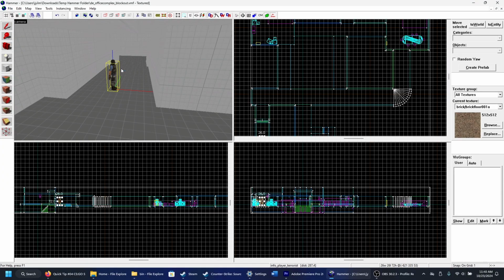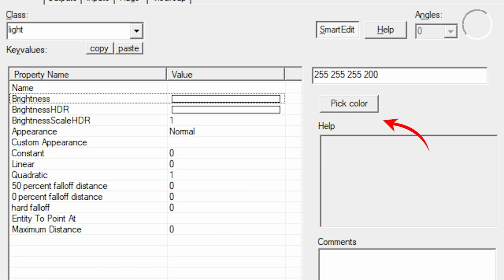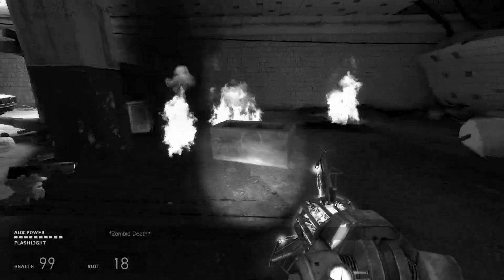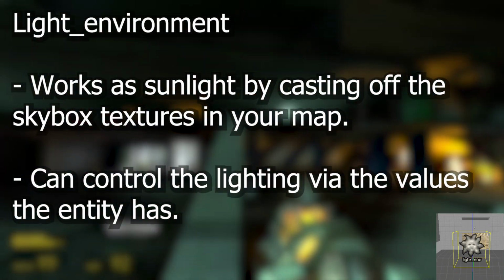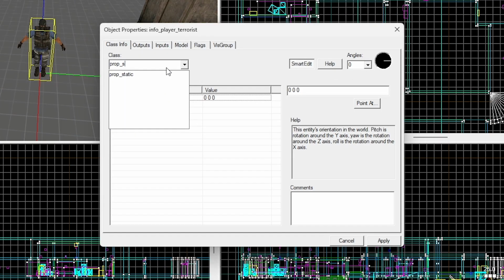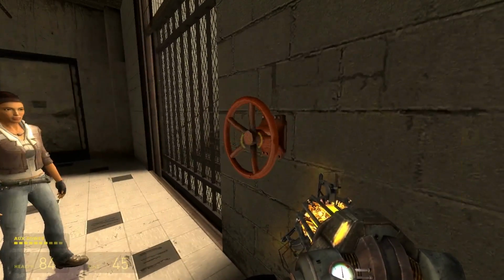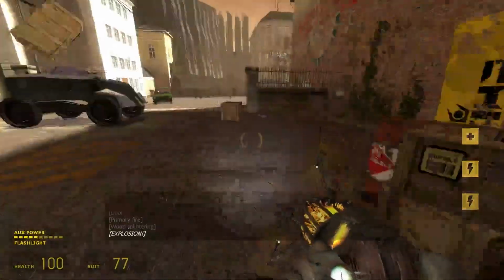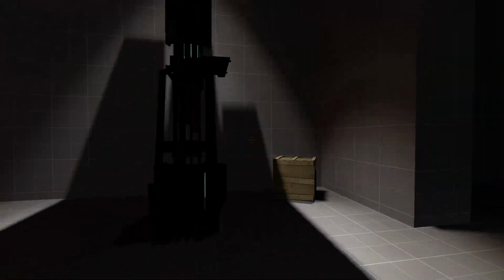Hammer Tutorial - Lighting and Props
Oh hello there!